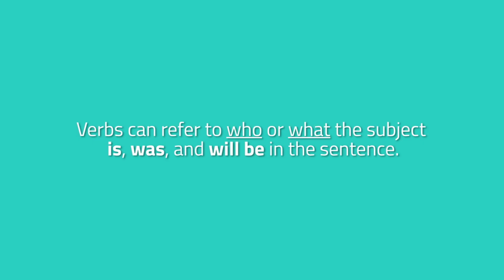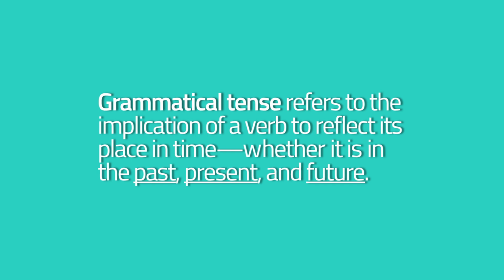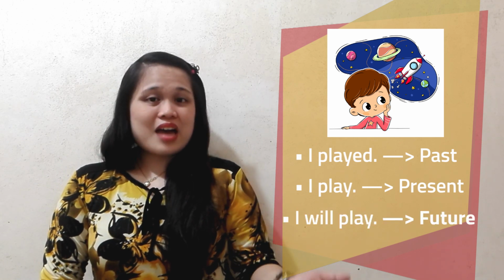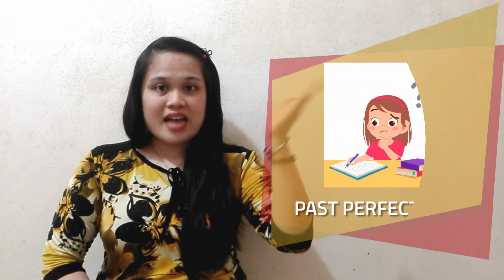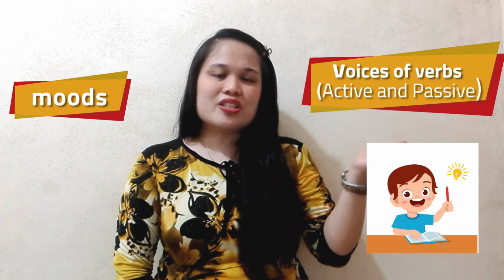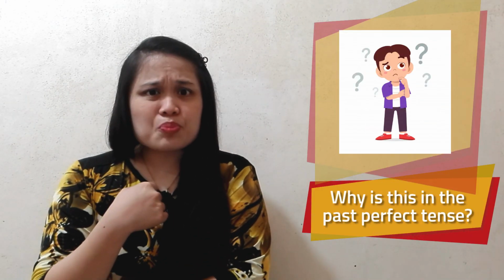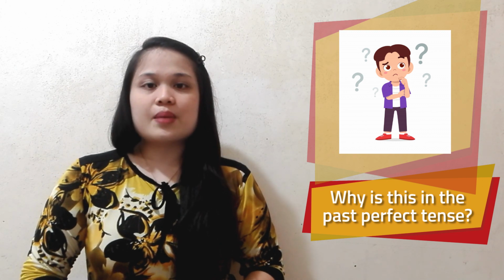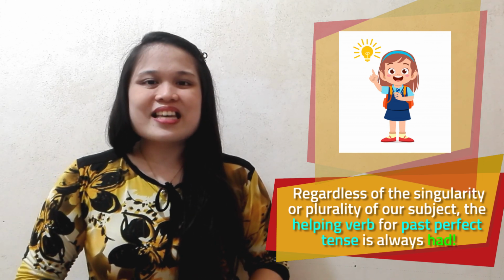[TEACHER VIBAL] English Thursdays: Perfect vs Progressive Tenses (Grade 9-10)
Showed, shown, is showing? Wrote, written, is writing?

Ah, verb tenses. Don't be tensed! This afternoon, you will learn how to create sentences in perfect and progressive tenses.

In this episode for Grades 9 and 10, Teacher Julie will teach us how to use proper verb tenses.

You may also watch this video on our Facebook page.